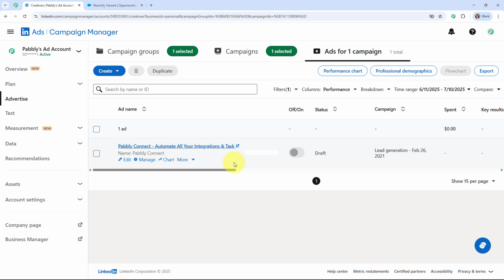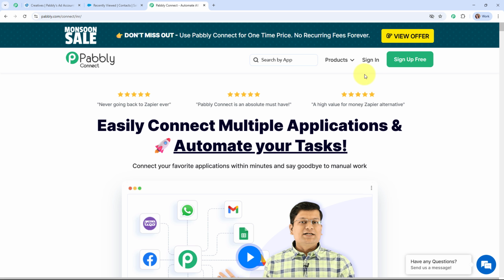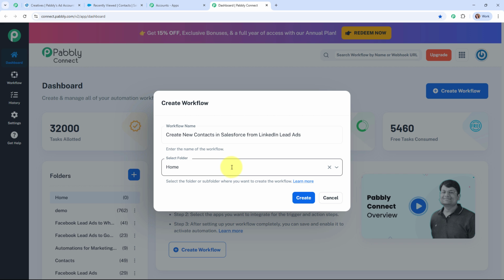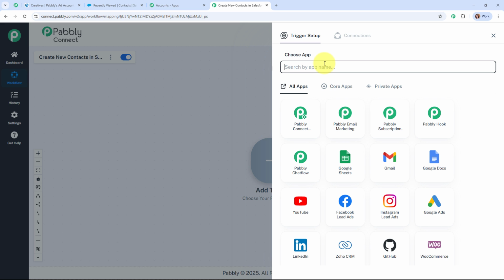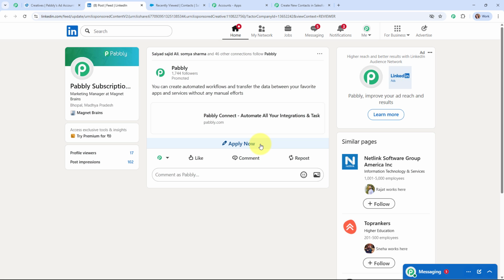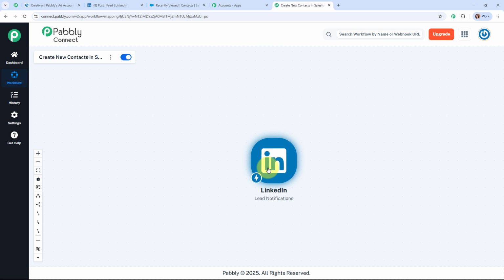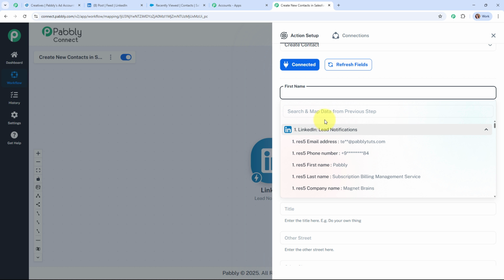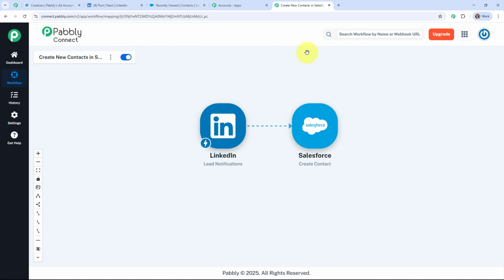How to Create New Contacts in Salesforce from LinkedIn Lead Ads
In this video, you'll learn how to effortlessly create new contacts in Salesforce using leads generated from LinkedIn Lead Ads. We'll guide you through the process of capturing lead information from LinkedIn and how to integrate it with Salesforce for seamless contact management. Pabbly Connect simplifies this workflow by automating the transfer of lead data from LinkedIn directly into Salesforce, eliminating the need for manual data entry. This integration not only saves you time but also enhances your lead tracking efficiency, allowing you to focus on what truly matters—building relationships with your prospects.

Use Case:-

I run a B2B service company and use LinkedIn Lead Ads to reach professionals and decision-makers who might be interested in what I offer. When someone fills out their details on my LinkedIn ad, I want to make sure I follow up quickly and don’t miss any leads. By automatically creating a contact in Salesforce, I can keep all my leads organized in one place, assign them to my team, and track conversations easily. This saves me time, avoids manual errors, and helps me close more deals by staying on top of every inquiry.

Benefits of Pabbly Connect:

1. Automation: Save time, money, and resources by automating tasks.

2. Integration: Connect various web services to create efficient workflows.

3. Security: Enjoy industry-standard security for your data.

4. Scalability: Easily add new applications and services to your workflow.

5. Cost-effective: Choose from plans suitable for different business sizes, with no charges for internal tasks.